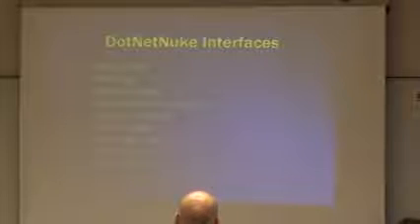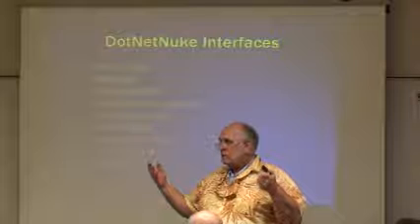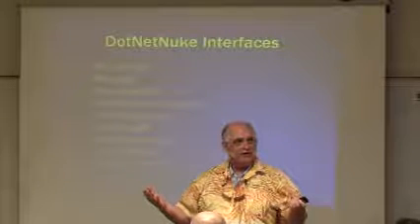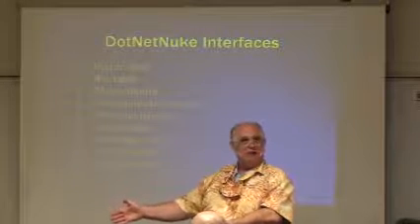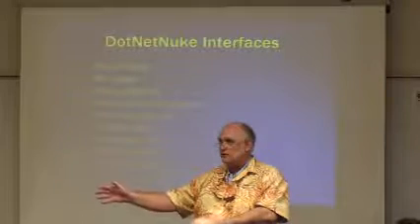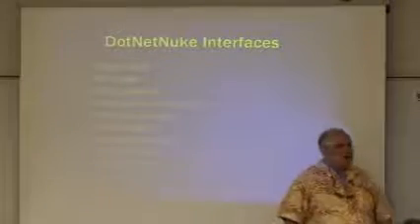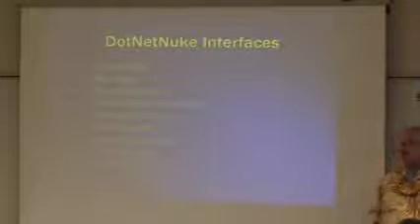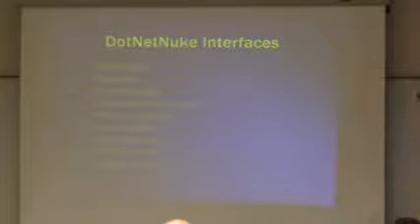S FL Code Camp 09: DotNetNuke 5 Architecture by Darrell Hardy (Part 03)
(Part 03) Darrell Hardy presents a session at South Florida Code Camp 2009, DotNetNuke 5 Architecture.  Darrell shows us some of the back-end of DNN, and then demonstrates how we can use it to help our needs.